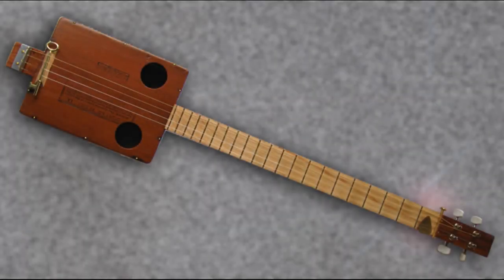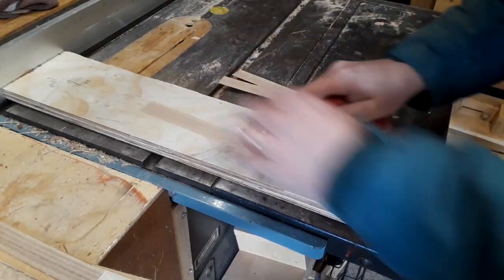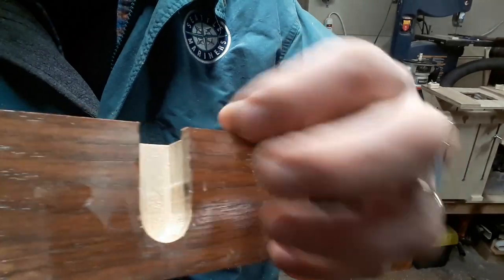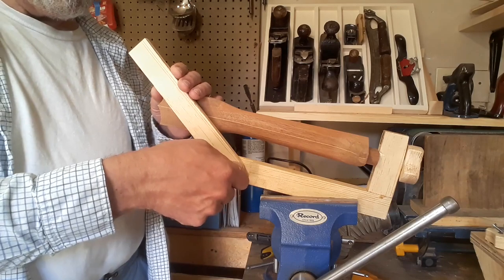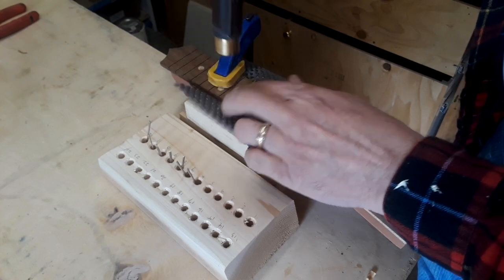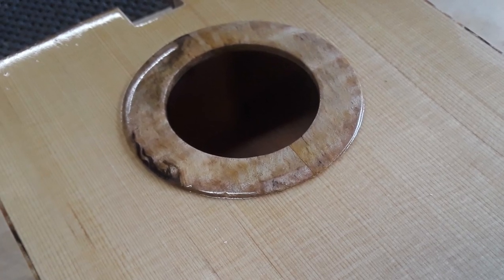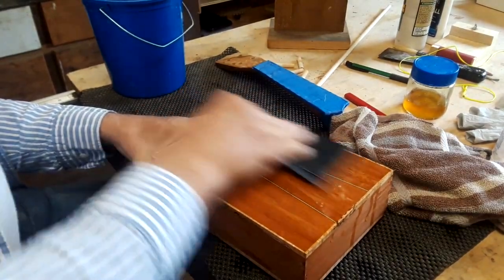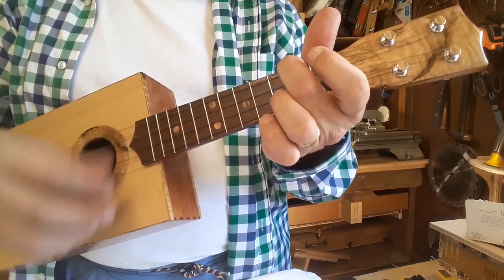An Overview of Making a Cigar Box Ukulele (1)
I've made several cigar box guitars before but this is my first uke. Cigar box instruments are fun to make, and on this one I decided to dress it up a bit. It seems kind of funny to dress up a humble cigar box instrument, but I think it looks nice. You can decide whether it does or not.

I also include a lot of the jigs and tools that I make with links to how I made them, if anyone is interested in that sort of thing.